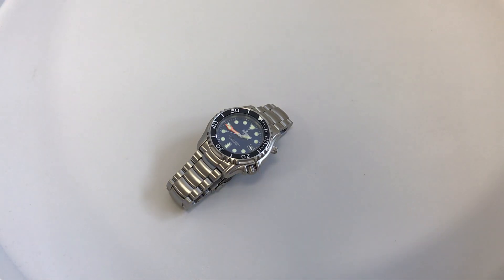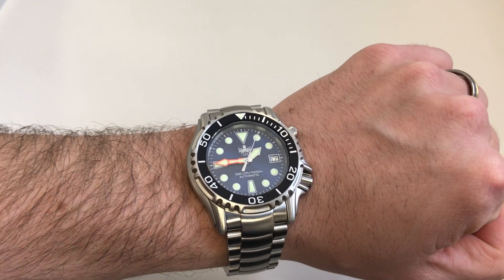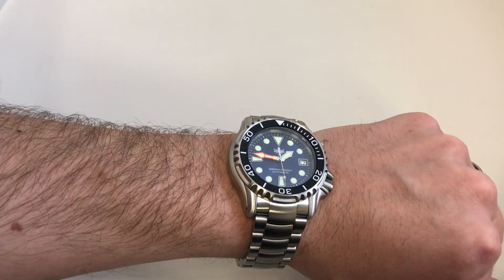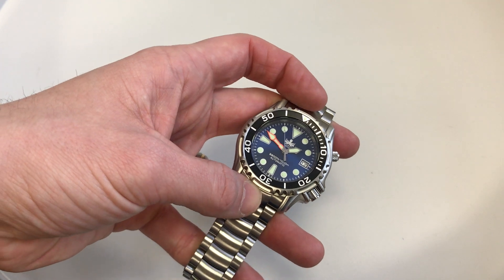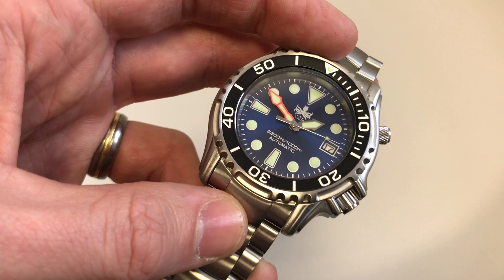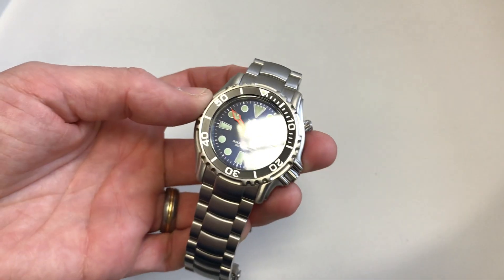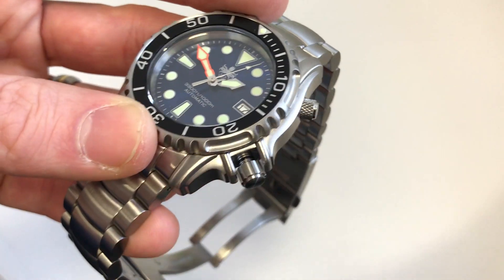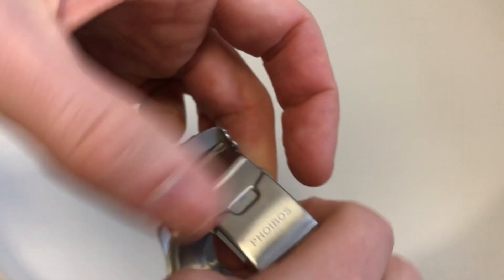Phoibos Ocean Master Automatic Watch Review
I reviewed the quartz equivalent of this watch; which was chunky and well built but because it wasn't an auto I felt a little meh about it. With the automatic, however, we're really talking business. At $399 / £290 (currently on offer for $299 / £220) it's an affordable, mean, chunky beast with a huge water resistance of 1000m.